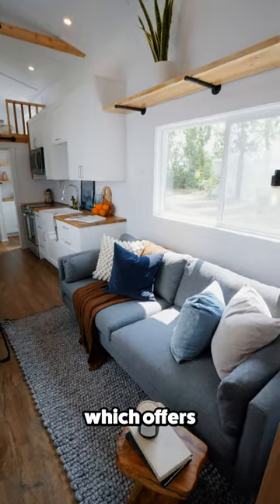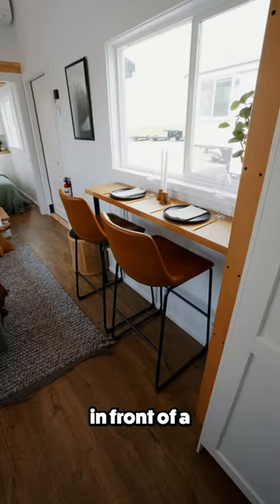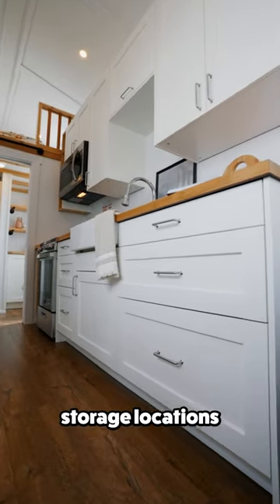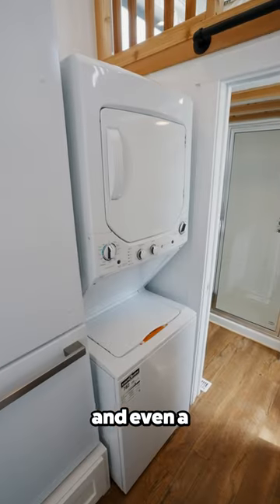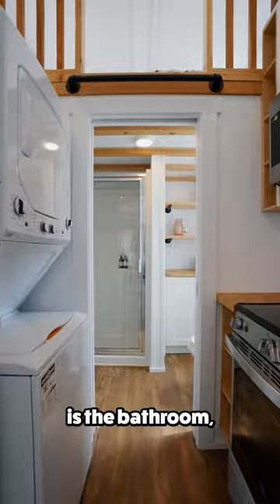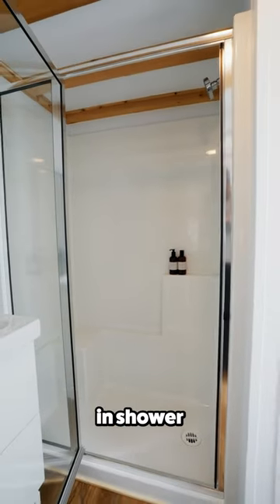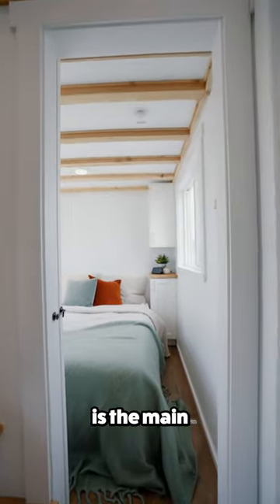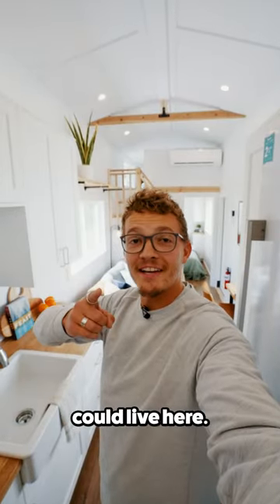Could you live in this custom tiny home?